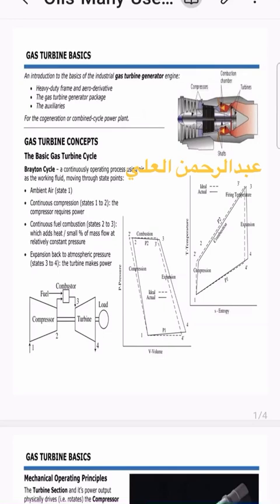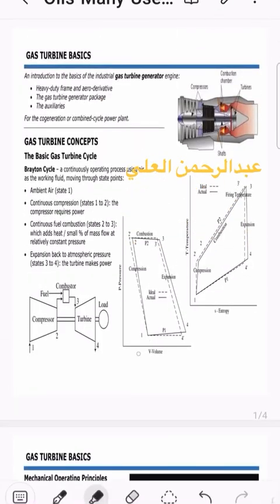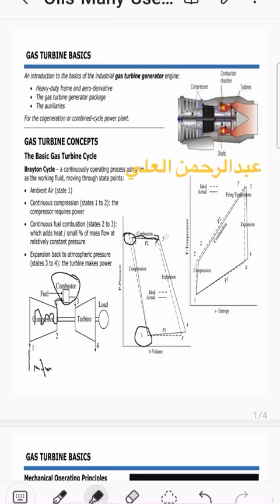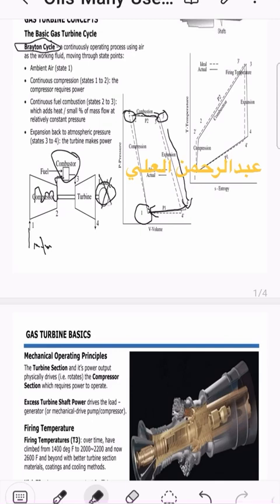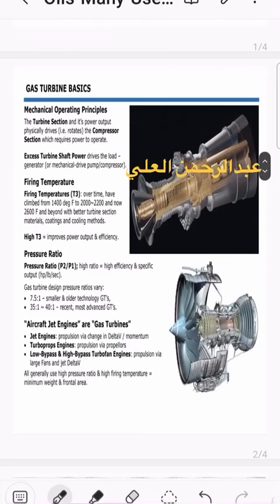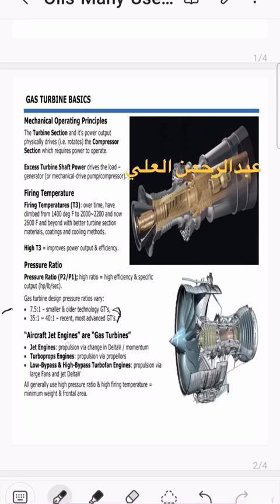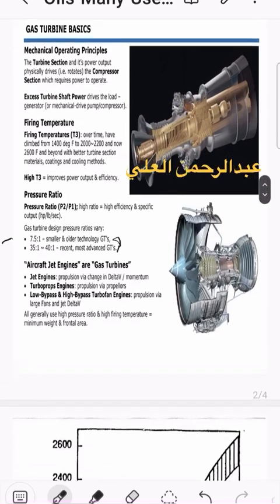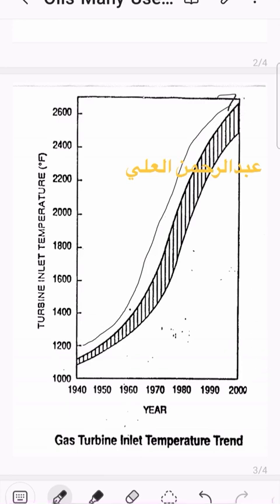🌟عبدالرحمن العلي يشرح عن Gas Turbine Basics لمادة Selected Topics in Mechanical Engineering